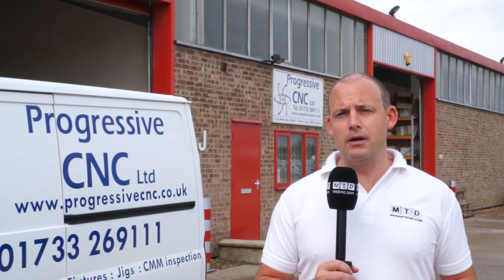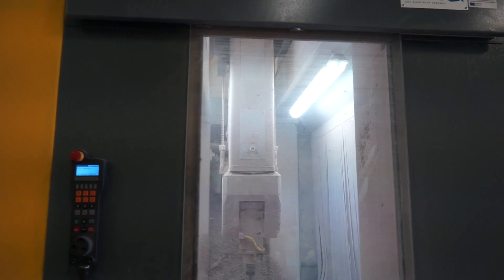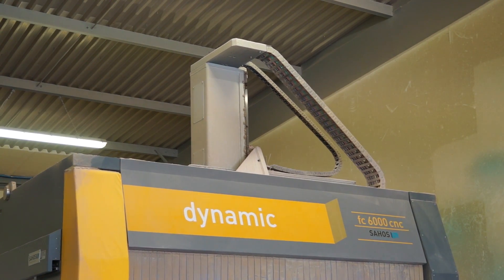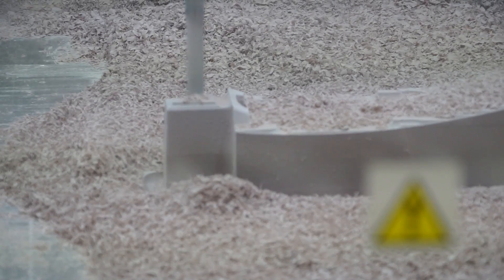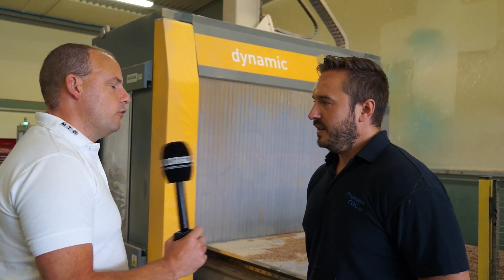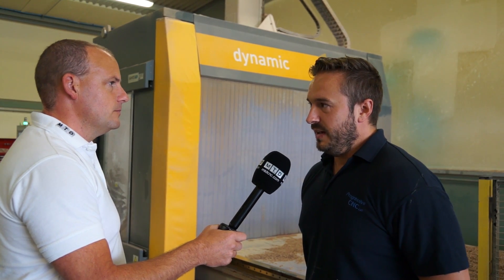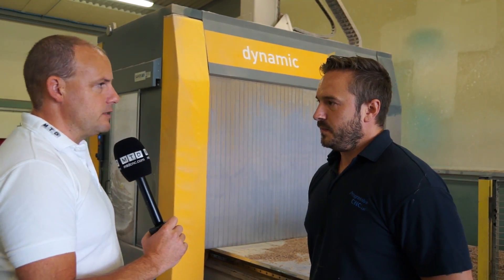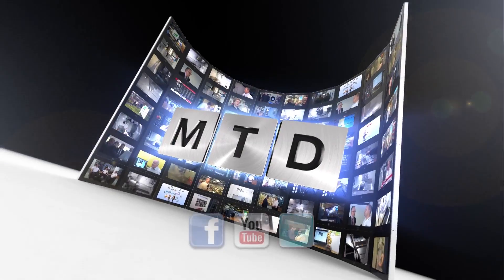BRAY SAHOS Dynamic 5 Axis CNC Machining Center - Progressive Engineering